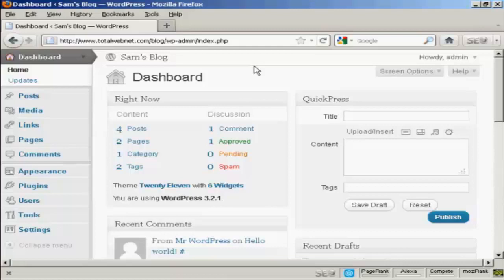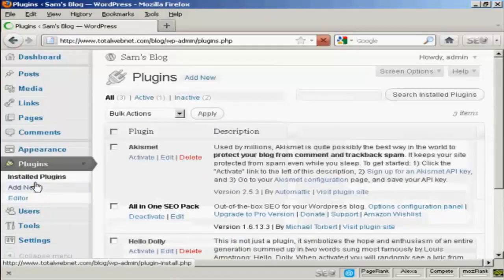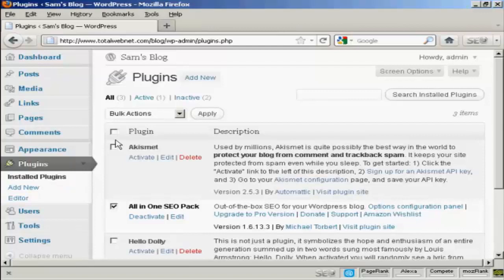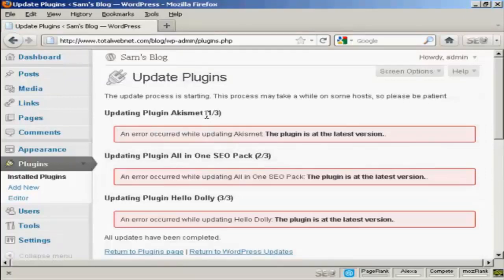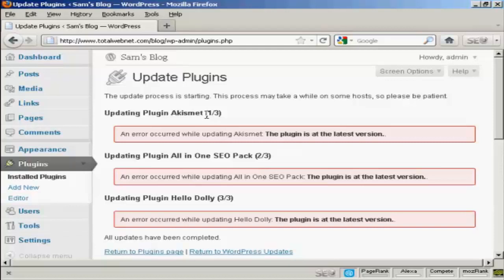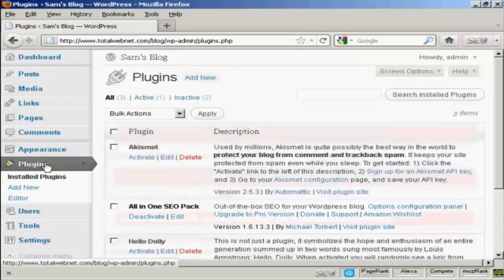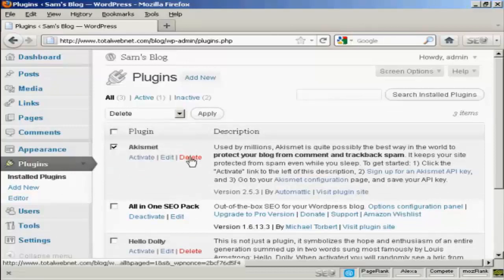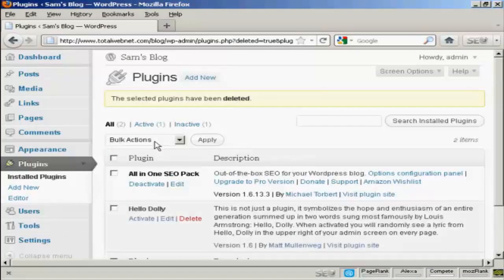How To Delete Plugins Automatically In Wordpress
This video is all about deleting wordpress plugins.  Plugins are great for expanding the usability of wordpress and mean you don't have to be a coding genius to be able to use wordpress effectively.

Most wp plugins are plug n play and they can really add some great usability to a site on this CMS.